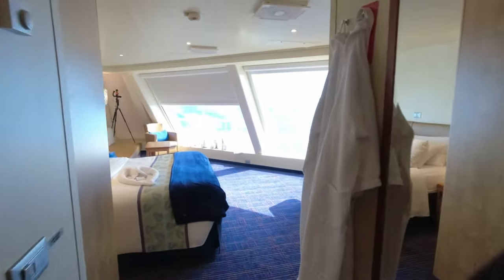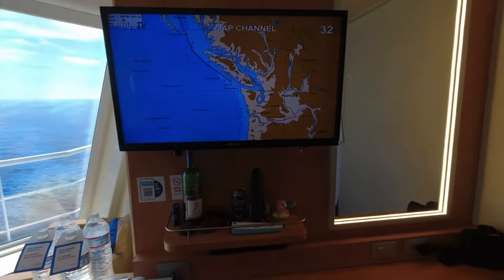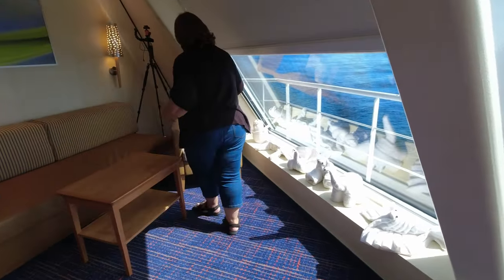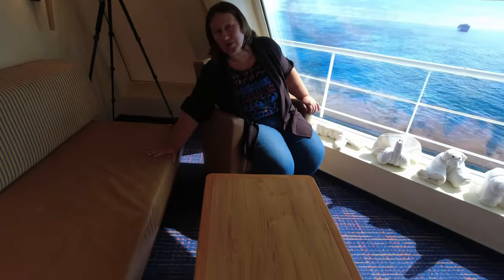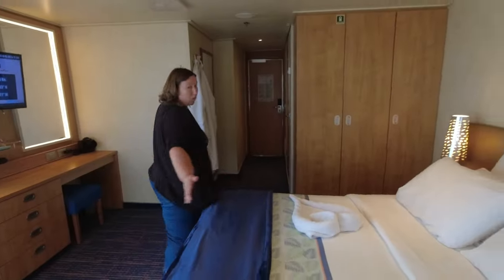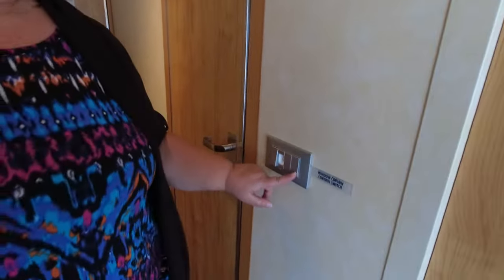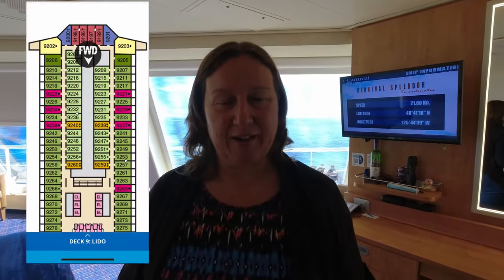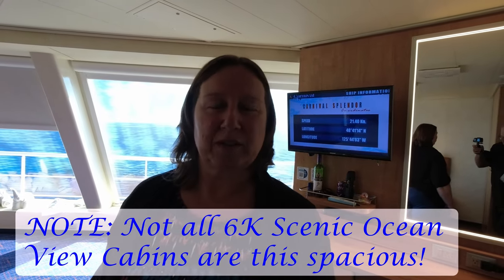MOST INCREDIBLE CABIN VIEW ON CARNIVAL CRUISE SHIP! SCENIC OCEAN VIEW 6K CABIN 9201 - SPLENDOR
WELCOME ABOARD! Some of you may have followed us over here from @Rob & Jan Can Van  and some of you may have just happened upon our channel. Either way, we're happy to have you along on our cruise journey.
In this video, we are so excited to show you one of the most spectacular rooms on Carnival Splendor, cabin 9201, a scenic ocean view room.
These cabins are only available on a limited basis on a handful of Carnival's ships (mostly on the Conquest class), but if you are lucky enough to snag one. be prepared to be awestruck!
We are Rob & Jan Can Cruise, avid Canadian cruisers, with lots of fun footage, room tours, cruising tips and travel adventures to share with you!